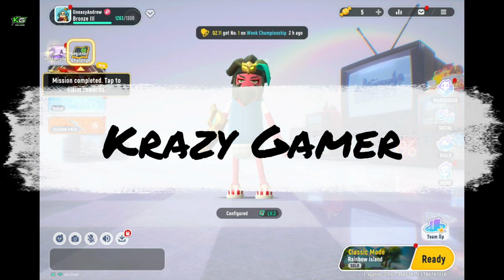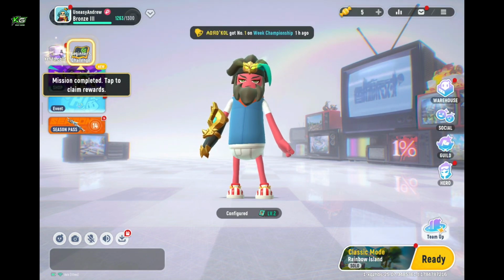How to Change Your Voice Language in Sausage Man (2026 Guide)?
Want to change the voice language in Sausage Man? In this quick and easy 2026 tutorial, I'll show you how to change the game's voice language and audio settings in just a few simple steps.